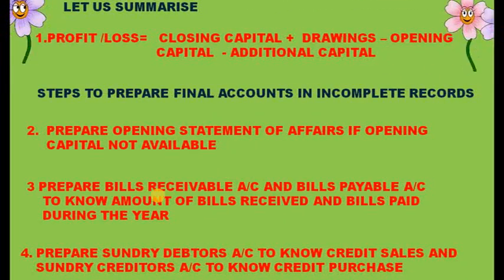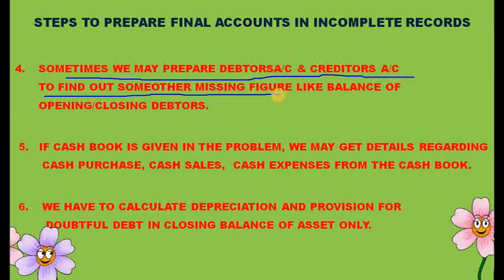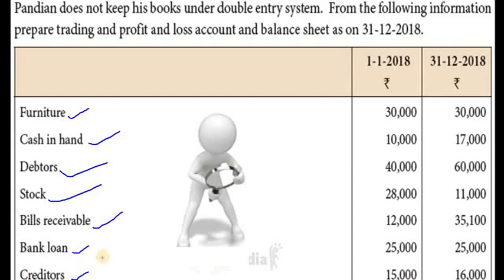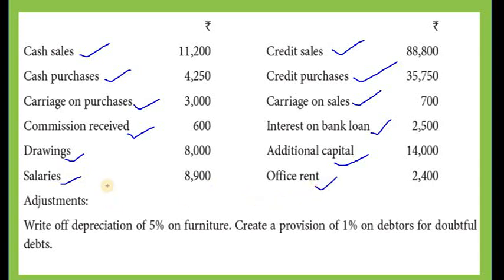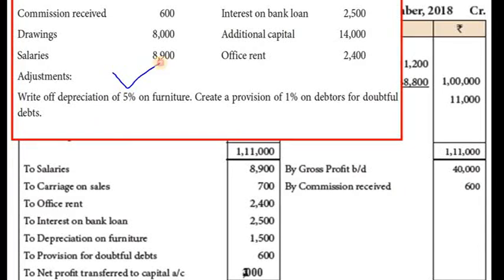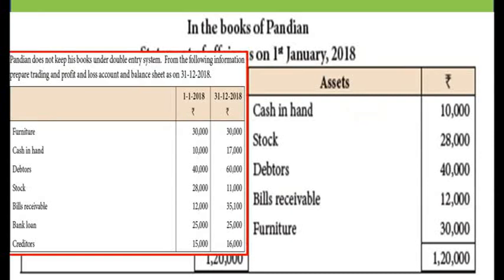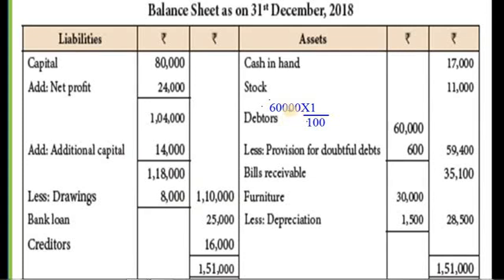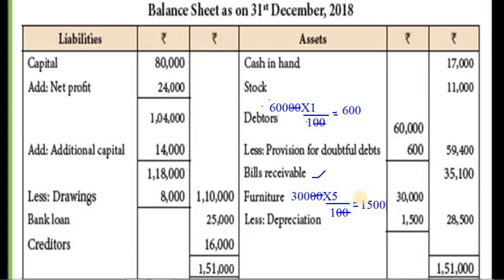Std 12 Accountancy Unit 1 Accounts from incomplete records part 7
Std 12 Accountancy unit 1 single entry Accounts from incomplete records Soundarya Balasubramanian